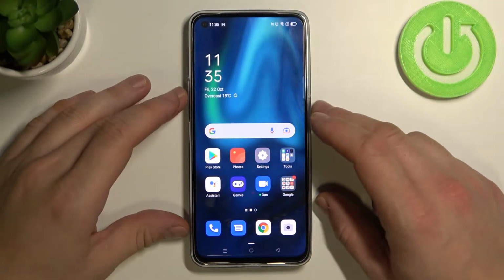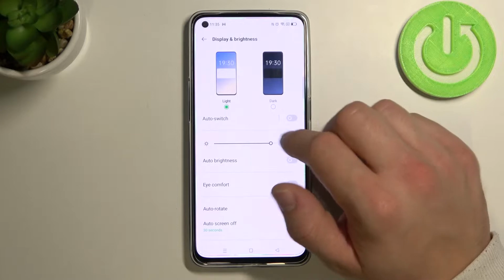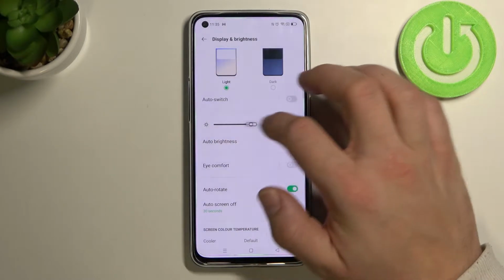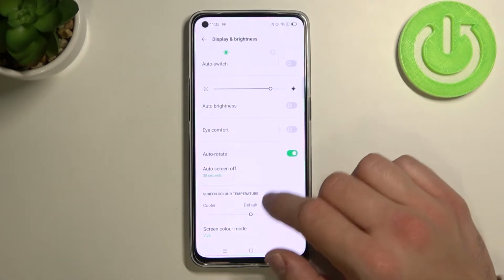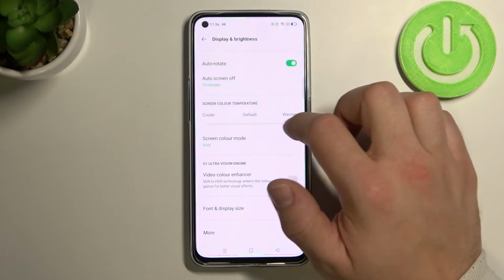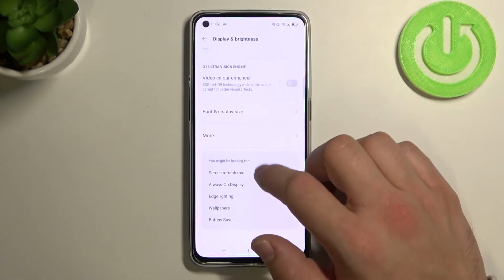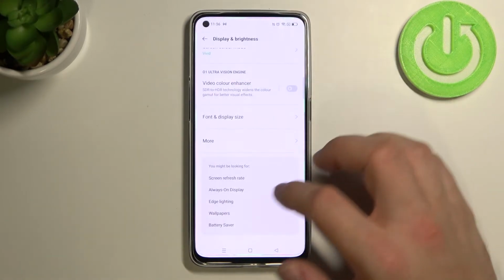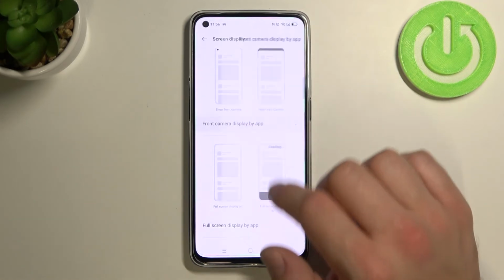How to Find and Manage the Display Settings on OPPO Reno6 5G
Learn more about the OPPO Reno6 5G:
In today's tutorial, our expert will showcase how you can locate, access, and configure all the display settings the OPPO Reno6 5G smartphone has to offer. Therefore, if you are interested in learning more about managing the display settings of the OPPO Reno6 5G mobile device, we invite you to view this video.

How to change display settings on OPPO Reno6 5G? How to enter the display settings on OPPO Reno6 5G? How to configure the display settings on OPPO Reno6 5G?